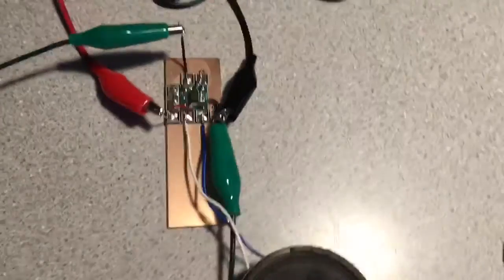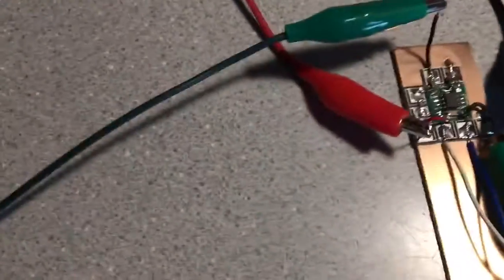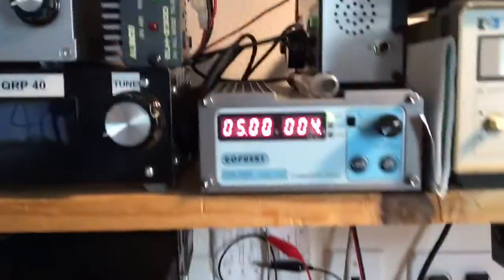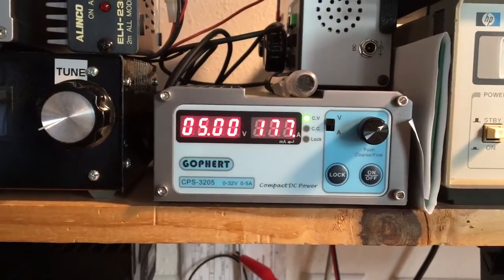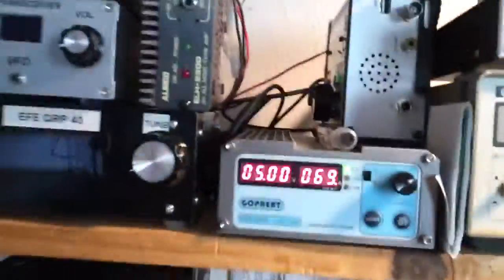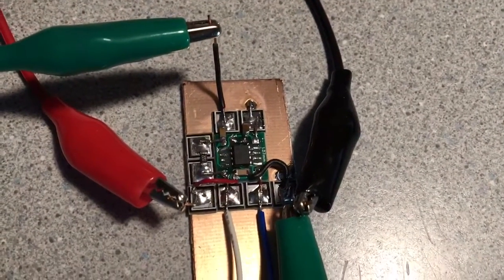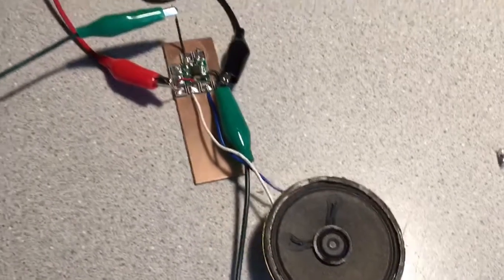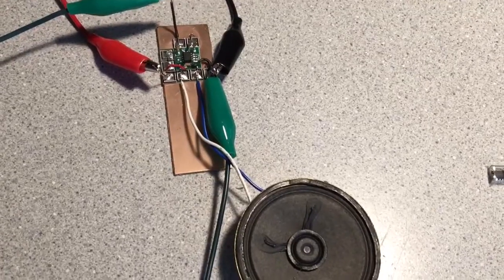Testing a 8002A audio amp chip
I received 20 8002A audio amp chips from a EBay supplier and wanted to test them to see if they would be suitable for low power Ham Radio use, they work well.